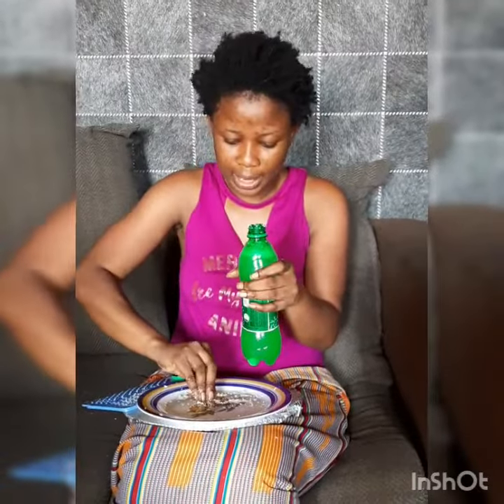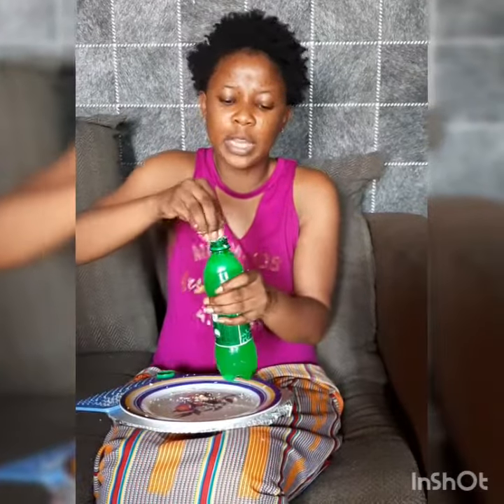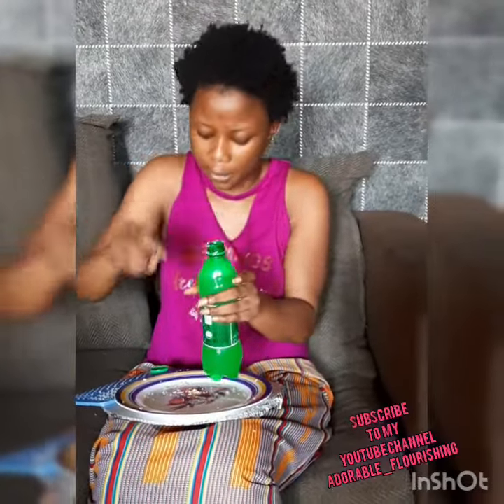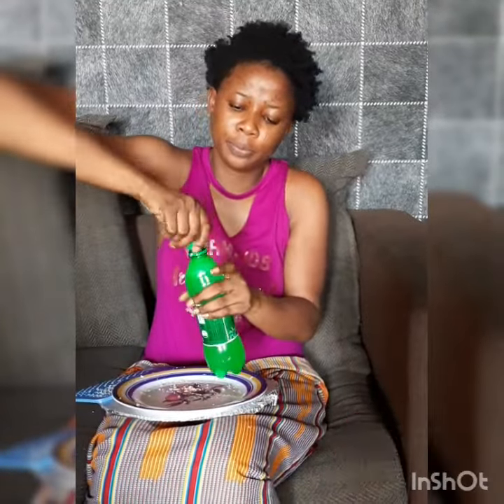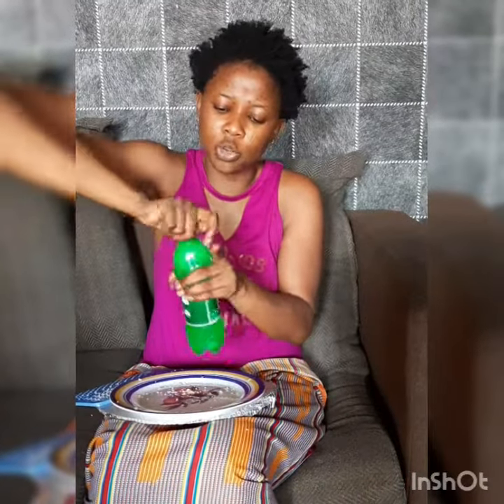What bitter cola and lemon can treat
3 bitter cola and lemon drink can treat any types of infections.